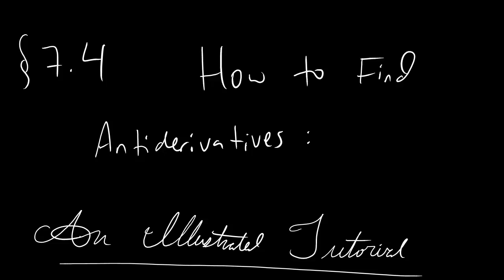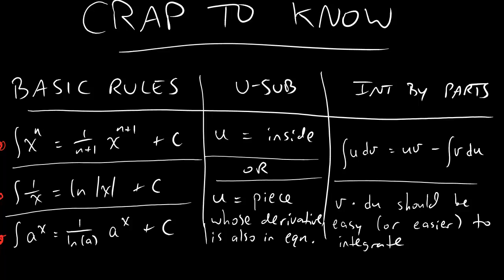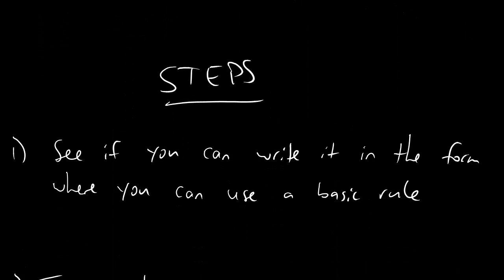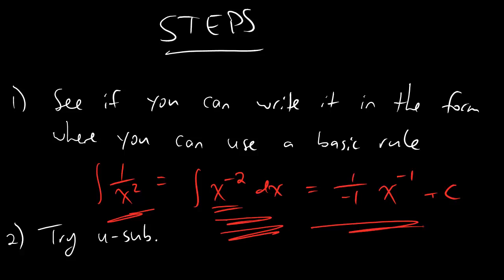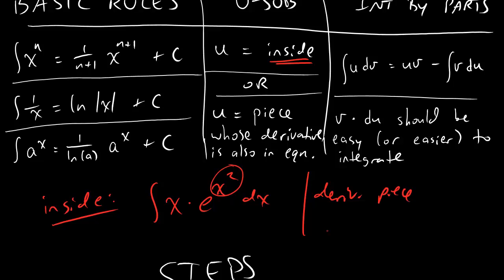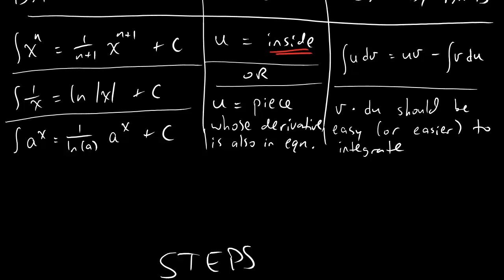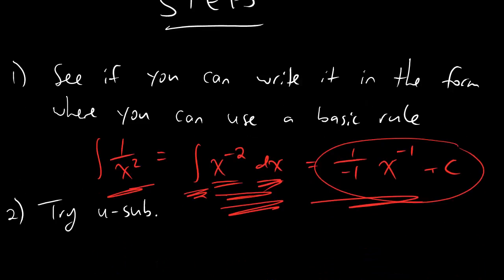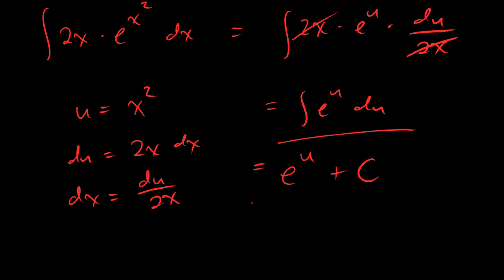7.4.5 - How to find Antiderivatives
A how-to chart for how to find antiderivatives!